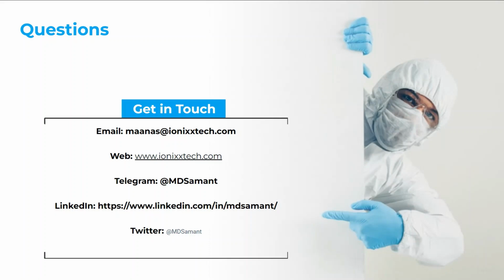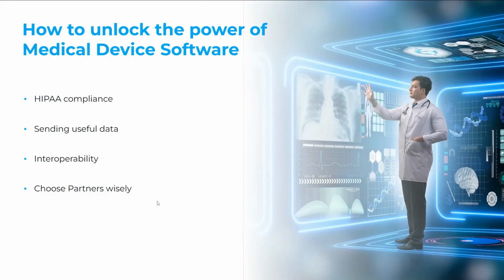Technology’s Impact on Healthcare Ep 4: Medical Device Software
As we leverage the power of computing devices and connectivity, there’s a convergence of people, information, and technology in healthcare.

Software as a Medical Device (SaMD) is increasingly becoming popular.
In episode 4 of our Healthcare Webinar series, we explore some guidelines on how SaMD can be built to comply with legal requirements.

Join Dr. Maanas Samant, Physician, Clinical Product Expert, and Health Tech Advisor.